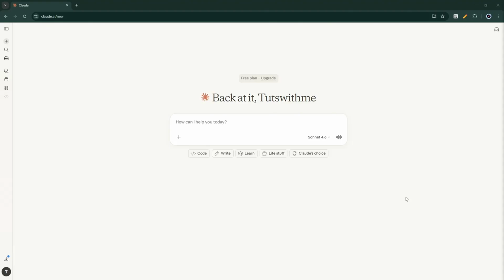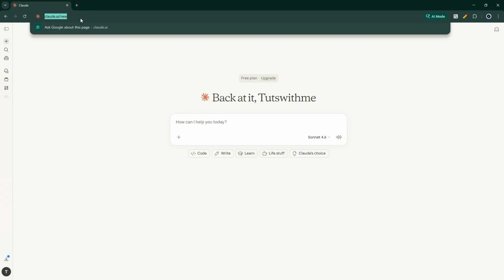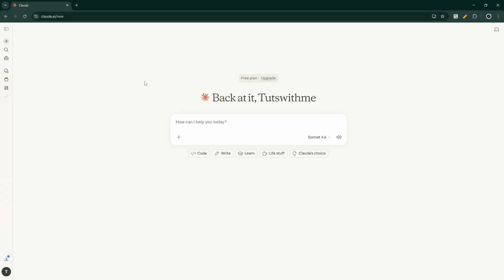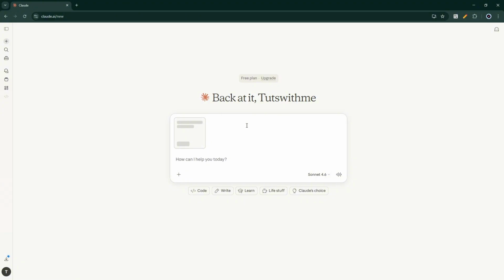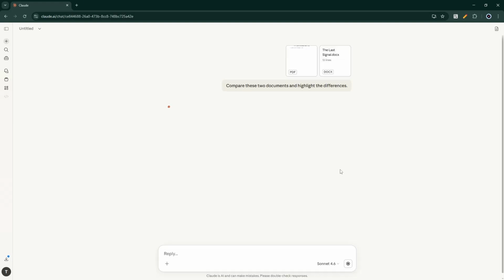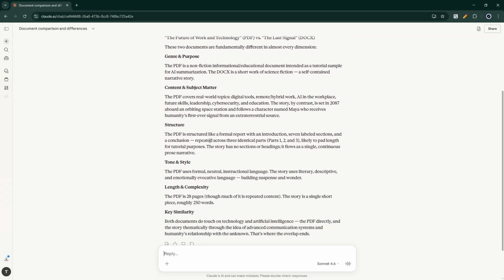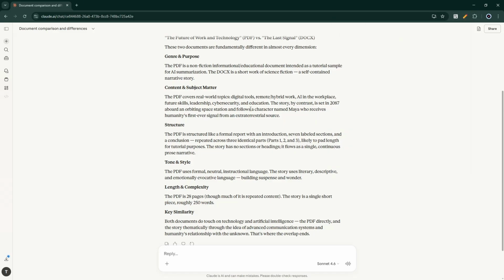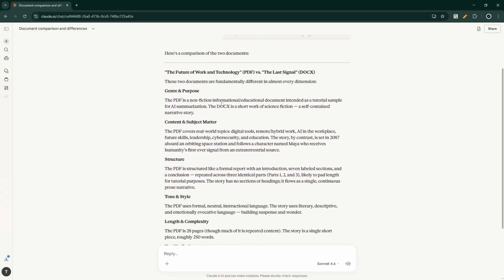How to Compare Documents With Claude AI - Tutorial